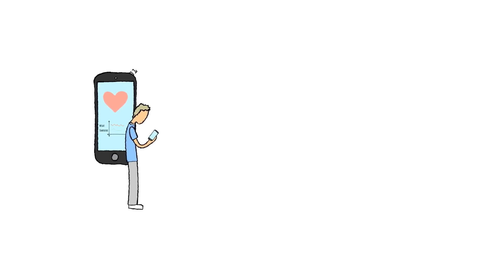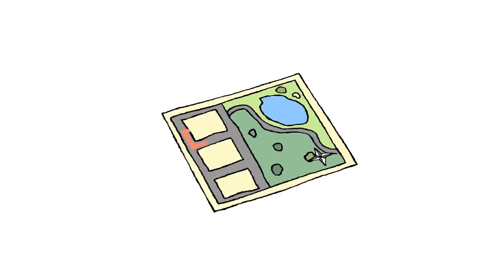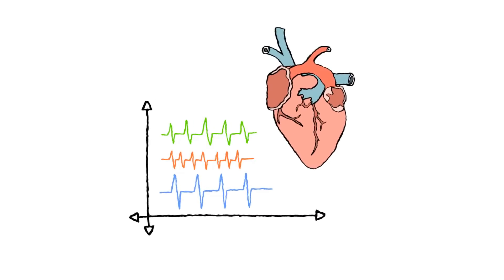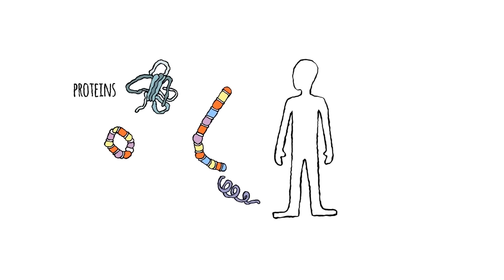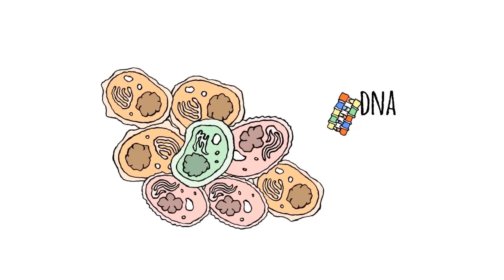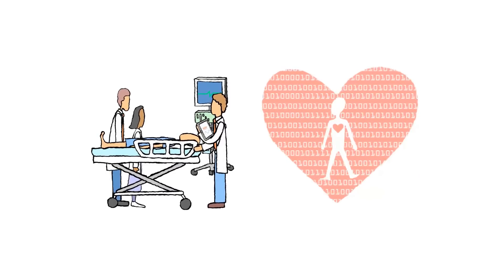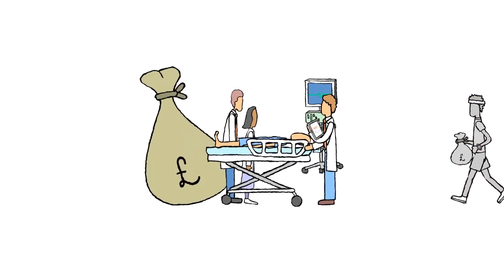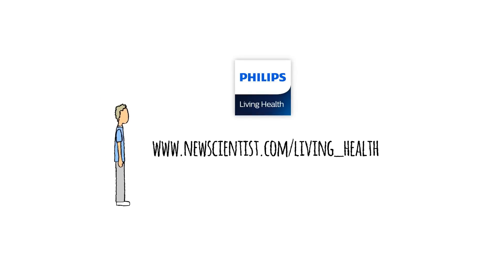The quantified self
Find out how the data from body tracking devices, such as blood pressure monitors and step counters, is changing the way people think about their health.

The topics in this series were developed by New Scientist in conjunction with Philips, which paid for them to be produced.